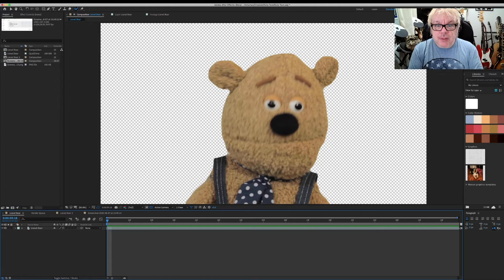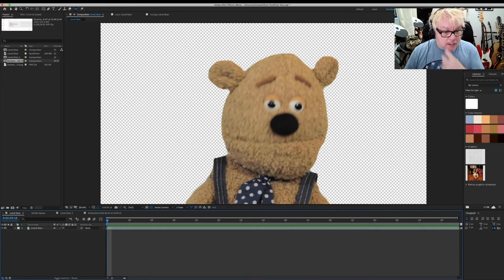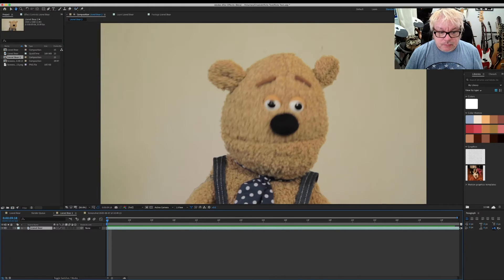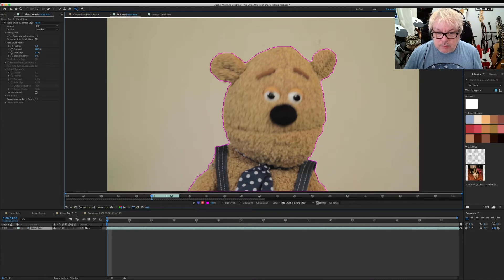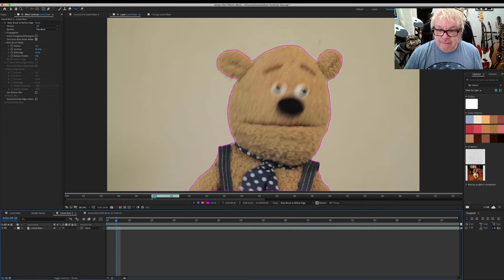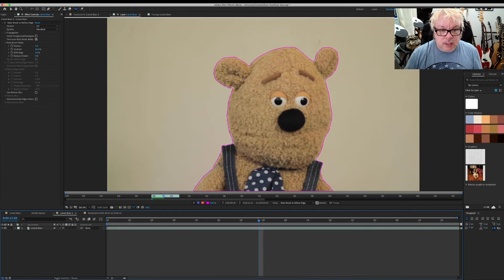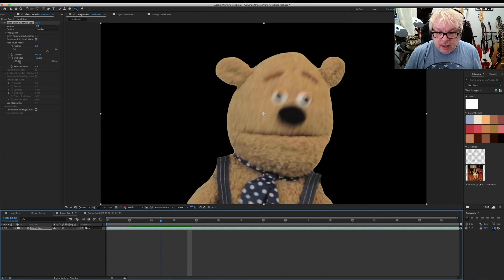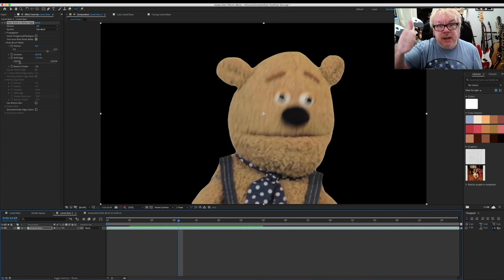The New Adobe After Effect Rotoscope